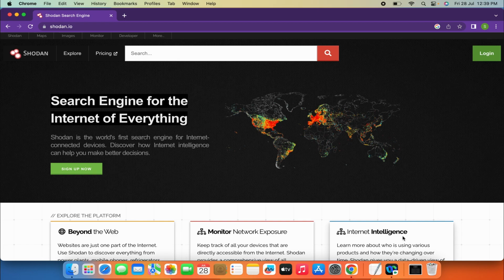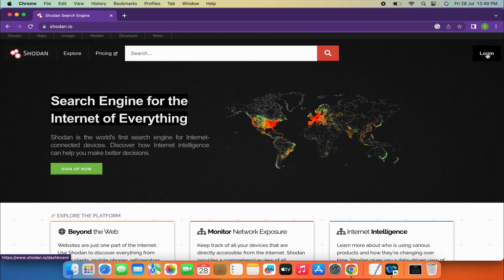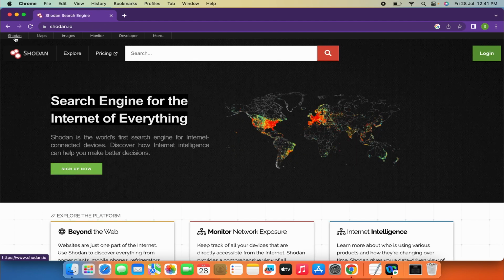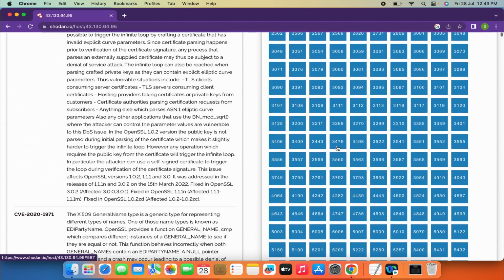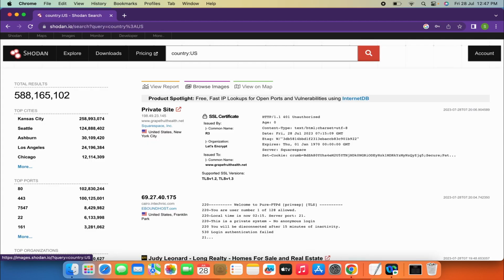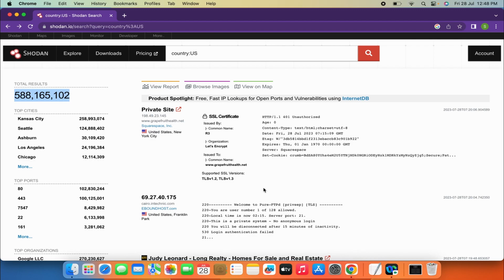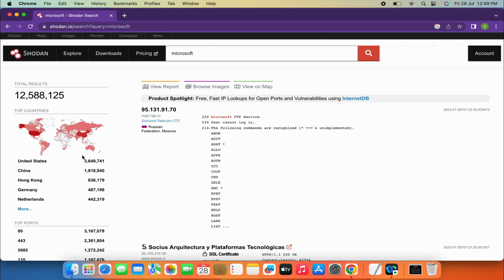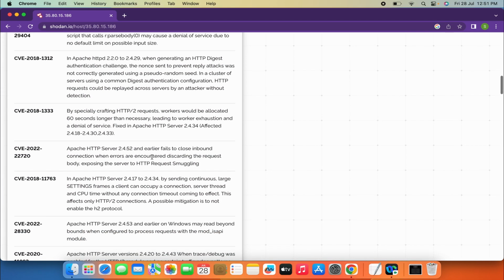Advanced Shodan Tool Searching Techniques for Information Gathering | Decrypt3r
Welcome to our latest YouTube video, where we dive into the fascinating world of advanced Shodan tool searching techniques for information gathering. If you're passionate about cybersecurity, ethical hacking, or just curious about how to uncover valuable data online, this is the video for you!

In this comprehensive tutorial, we'll take you through the intricacies of Shodan, a powerful search engine designed to explore the Internet of Things (IoT) and connected devices. From industrial control systems to webcams, from servers to home automation devices, Shodan allows us to access information that is often hidden in plain sight.

Whether you're an experienced cybersecurity expert looking to refine your skills or a beginner interested in exploring the depths of the Internet, this video will equip you with the knowledge needed to harness Shodan effectively and ethically.

So, join us on this eye-opening journey as we explore the remarkable capabilities of Shodan and unleash the potential it holds for information gathering and cybersecurity. Let's embark on this knowledge-enhancing adventure together!